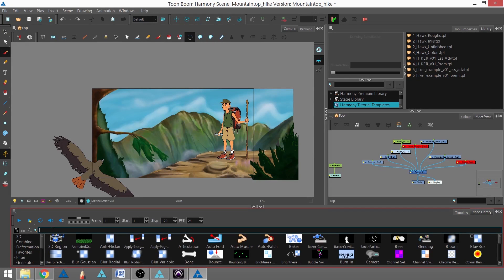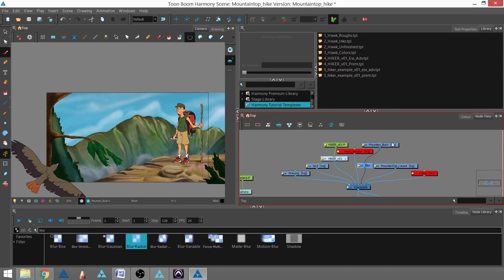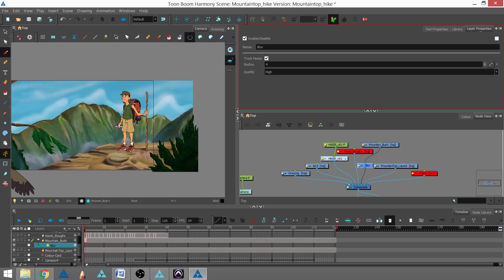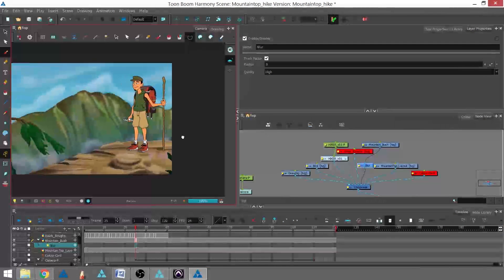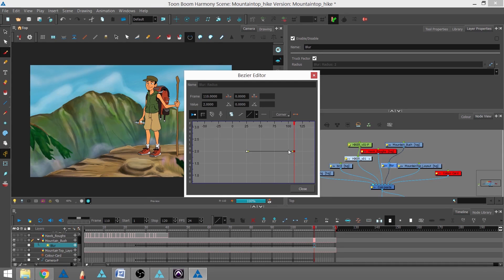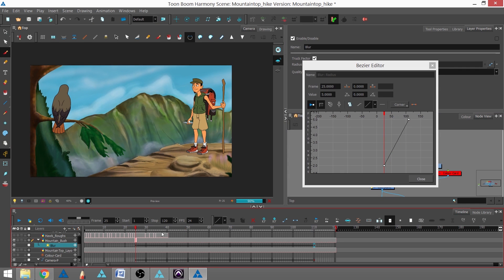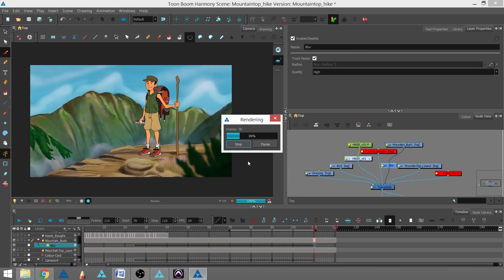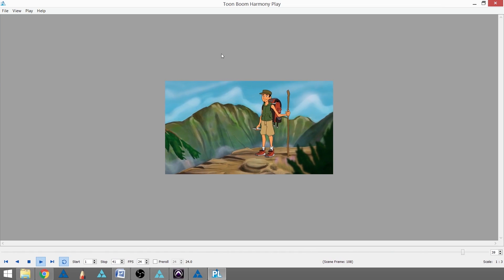How to Add an Effect with Harmony Premium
In this topic, you will learn how to add a blur effect to your scene and how to preview a final sample frame in Render mode.